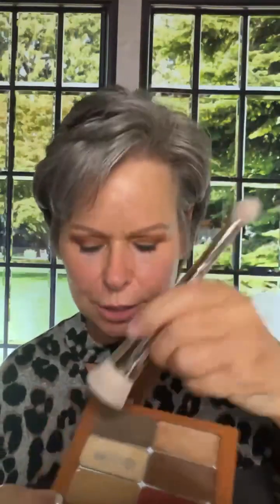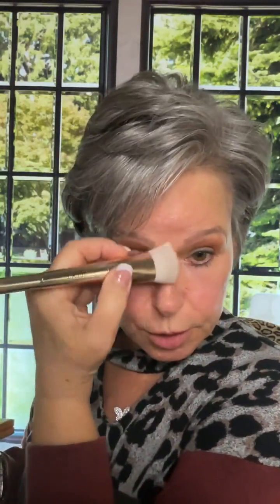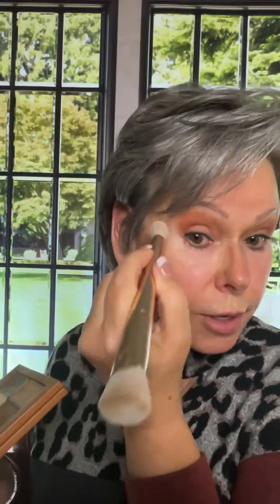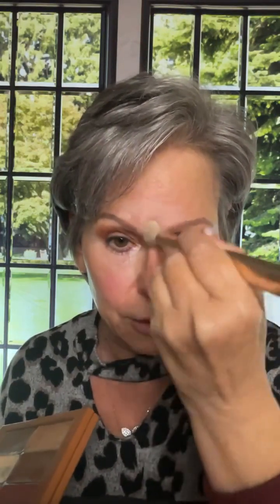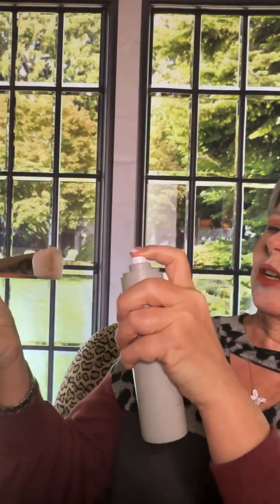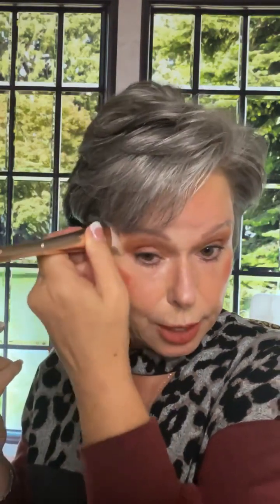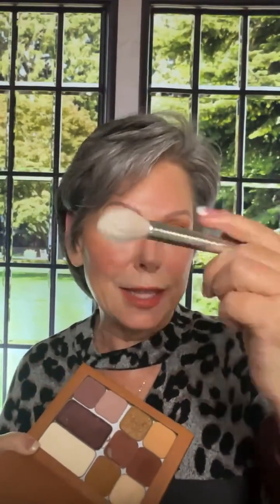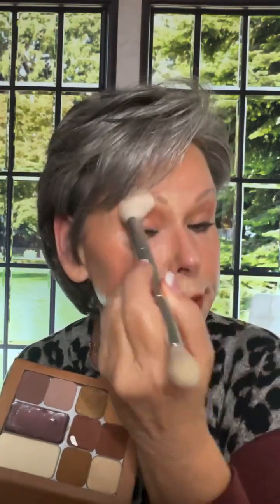Seint Makeup Application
Seint Full Face Application!   Eyeshadow First!

Todays Shades Colormatched to Me!

Contour - Shadow
Main Highlight - Sandy
Brightening Highlight - Linen
Lip&Cheek - Sandstone
Bronzer - Bella
Illuminator - Rose Gold
Setting Powder - Vanilla Dust
Eyeshadow - Valencia and Holly
Detail Brush, Eyeshadow Brush, Blush & Bronzer Brush, Blend Brush

Seint is a cream makeup using three shades of makeup, one contour and two highlights strategically placed and blended to create one layer of makeup that doesn’t setting into fine lines and wrinkles.  Seint is mature skin friendly and leave your skin with a youthful healthy glow.  With a 30 day money back guarantee, what do you have to lose?!?   Follow for more mature skin makeup tips.